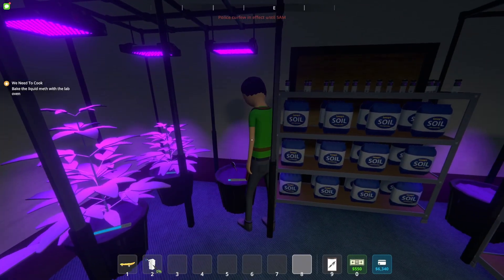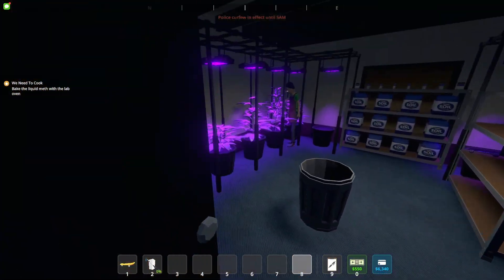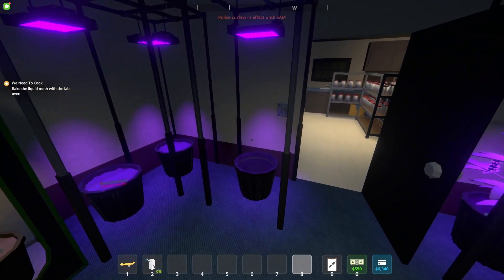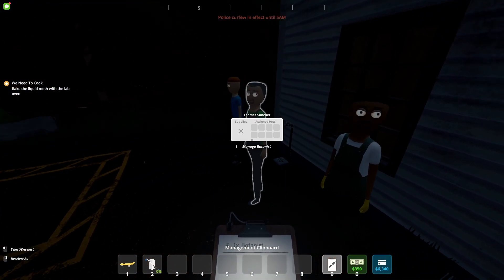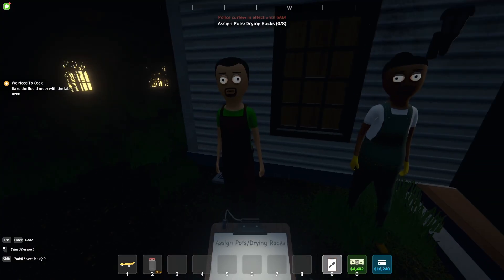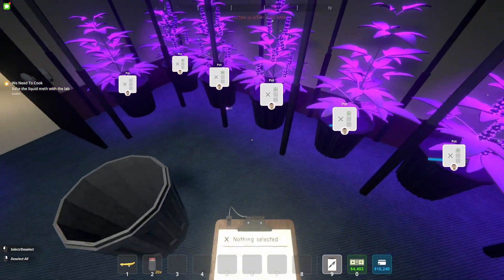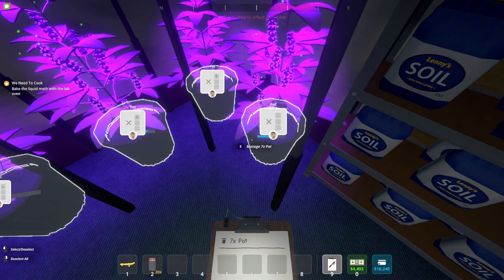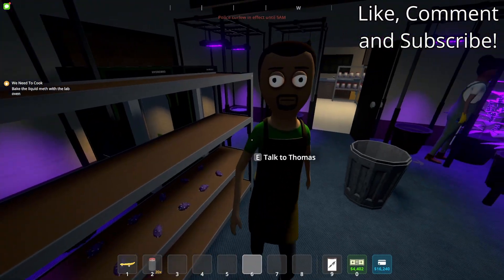How to Use Botanist Employee - Schedule 1 Guide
Schedule I tutorial on how setup and use the Botanist Employee.